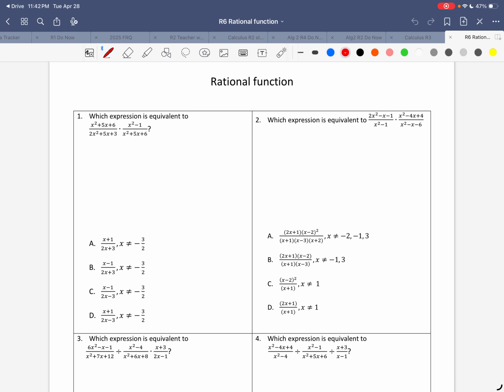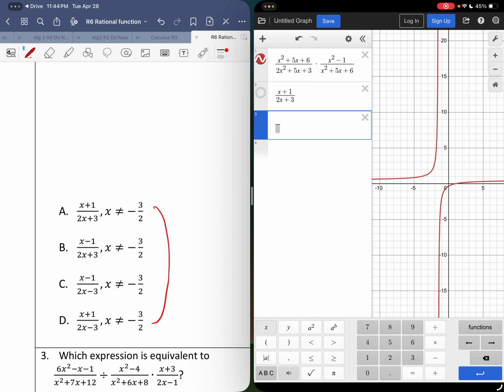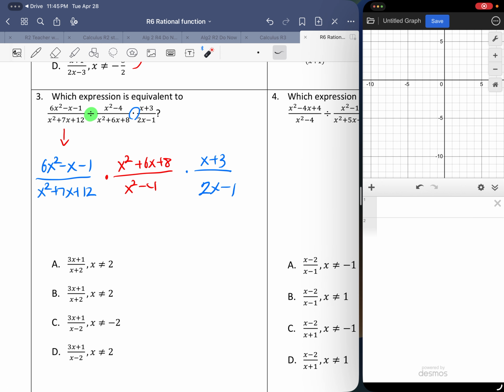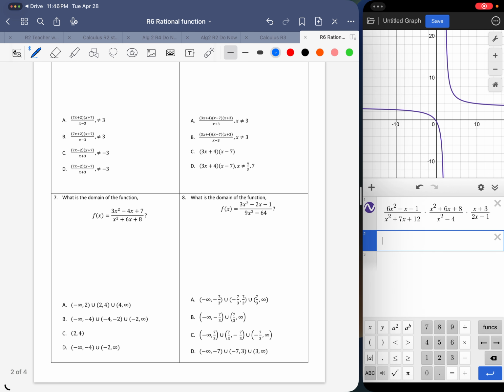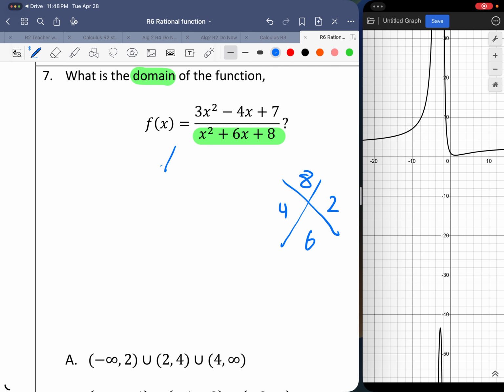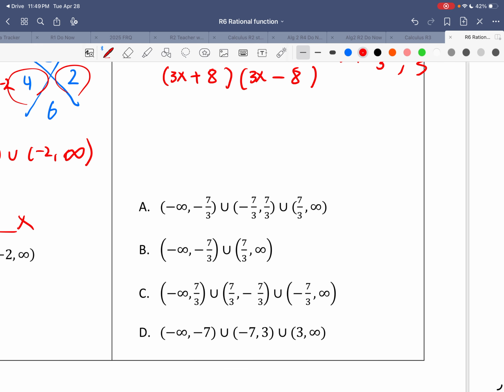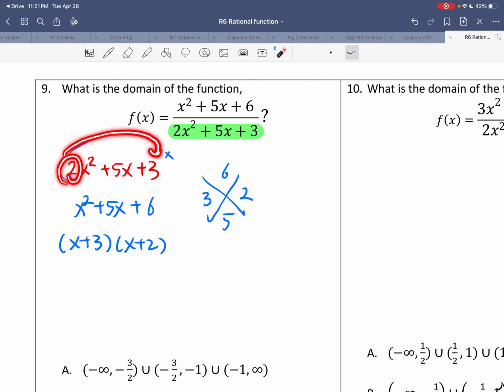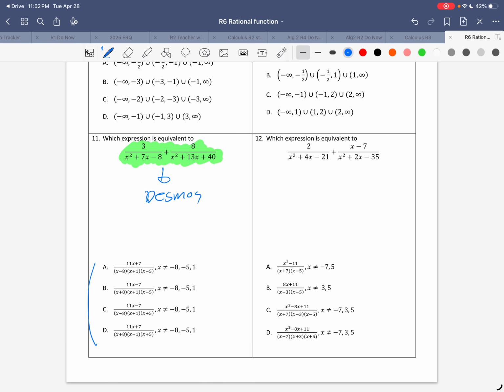S2 R6 Rational function